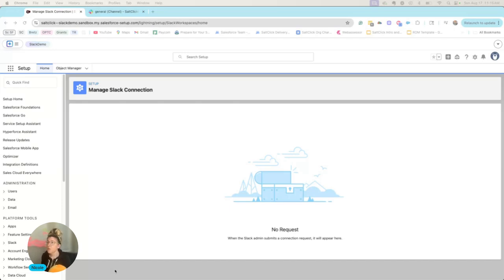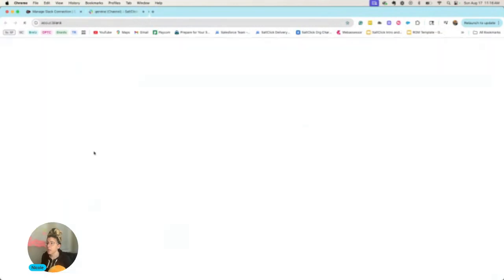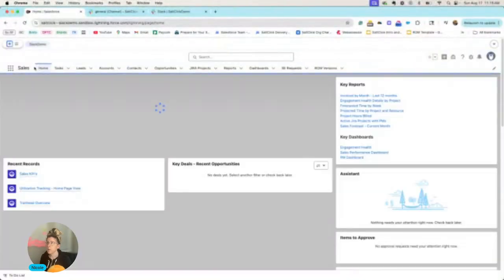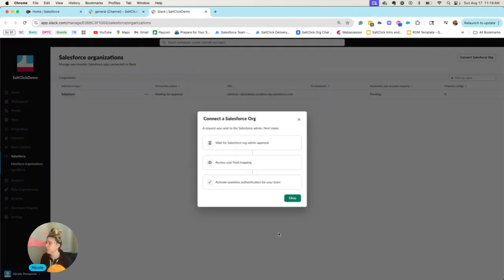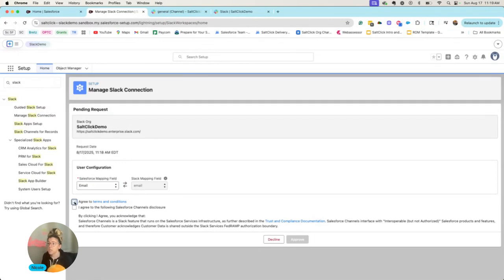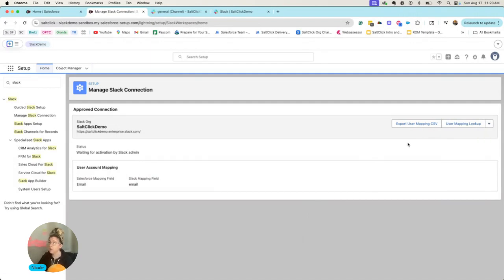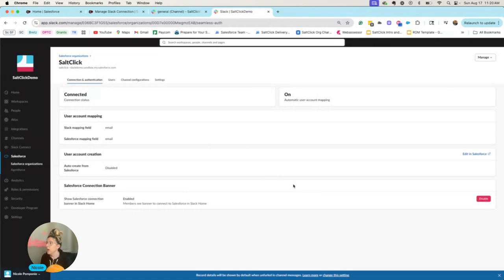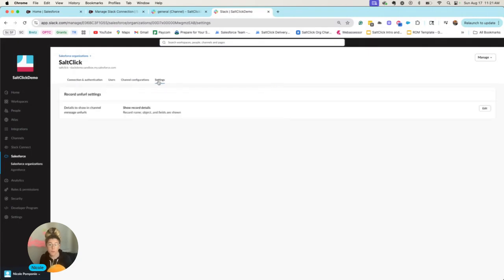🚀 How to Connect Slack and Salesforce | Step-by-Step Tutorial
Looking to supercharge your productivity by bringing Salesforce data into Slack? In this video, I’ll walk you through the exact steps to set up the Slack for Salesforce connect, so you and your team can work smarter without switching between platforms.

Just a few clicks and you are connected and ready to innovate!